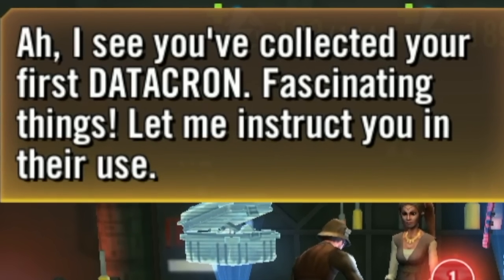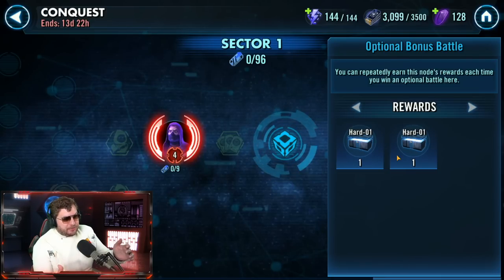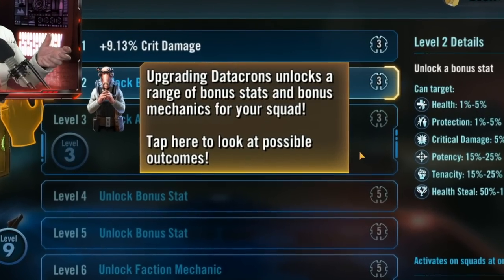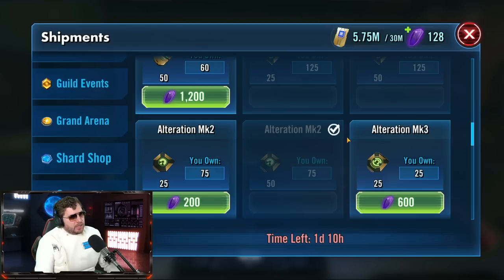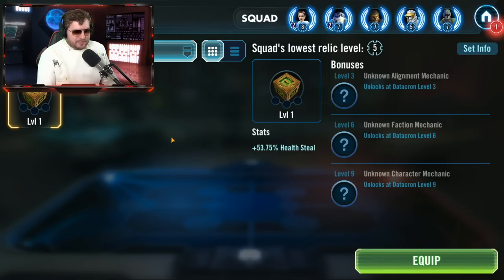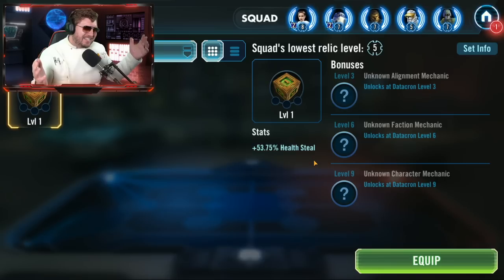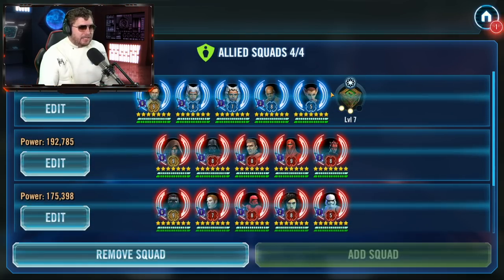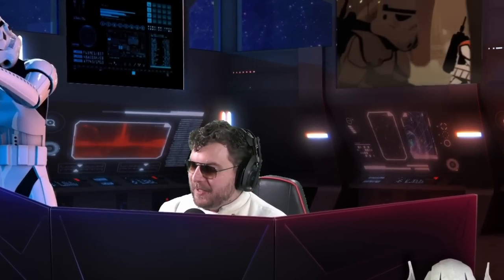DATACRONS ARE HERE - Datacrons Tutorial Guide, Important Tips, and Initial Impressions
Datacrons are finally here in SWGoH and we have a lot of information to cover with how to farm, upgrade, equip, and my problems with Datacrons so far.

► Fury Weekend - The Vanishing Pt. II

TIMESTAMPS
0:00 - INTRO
0:30 - HOW TO FARM DATACRONS
3:55 - DATACRONS TUTORIAL
7:28 - UPGRADING DATACRONS FURTHER
12:23 - RE-ROLLING ABILITIES
13:50 - GRAPH OF UPGRADING DATACRONS
14:00 - EQUIPPING DATACRONS TO TEAMS
16:10 - FINAL INITIAL IMPRESSIONS OF DATACRONS